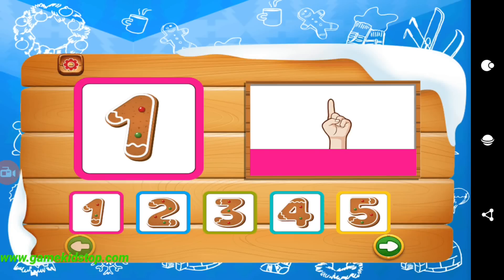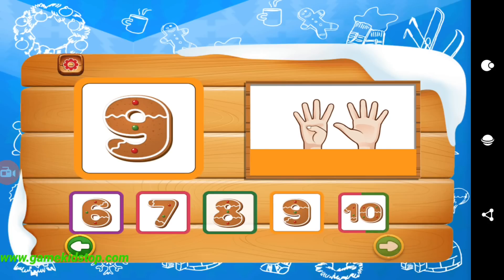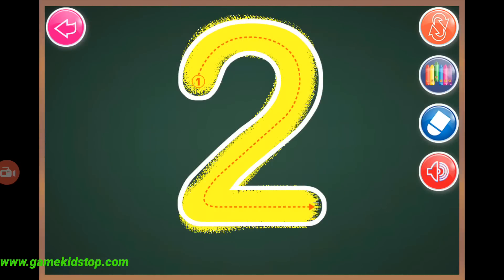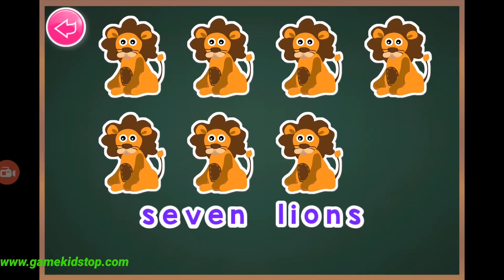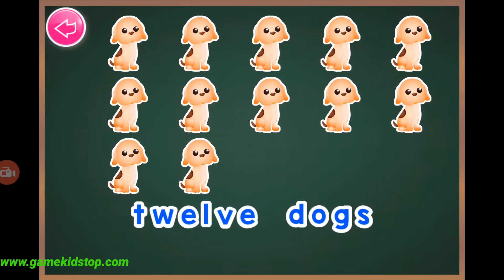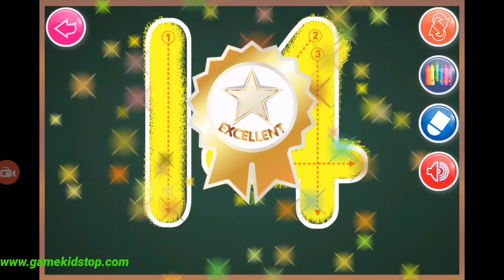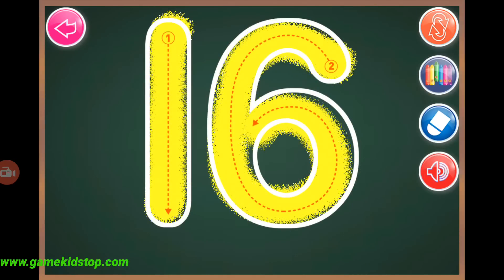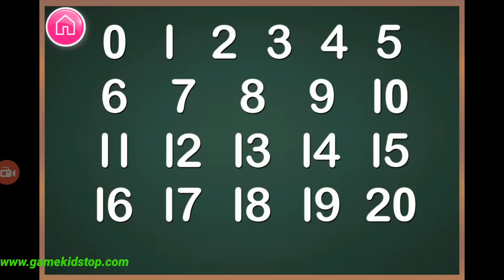Learn to Write Number 1 to 20 and writing number 0 to 9 -Tracing Letters for Preschool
1. Learn counting number 1 to 20 - Learn 123 number for kids - Preschool Educational for kids full
2. Learn abc A to Z, shape, colors, number 1 to 100 with alphabet car game for kids - Best Educational
3. Learn couting number 1 to 20 - Best app for kids 2016 - Learn english for kids
4. Learn couting number 0 to 9 - Best app for kids 2016 - Learn english for kids
5. Learn couting number 1 to 10 - Best app for kids 2016 - Learn english for kids
6. Top 30 video Learn abc alphabet and counting number 1 to 20 of channel 2016
8. Learn counting number 10 to 20 -Learn 123 number for kids - Educational for kids part 2
9. Learn counting number 1 to 10 -Learn 123 number for kids - Educational for kids